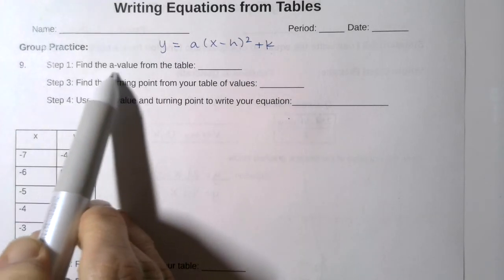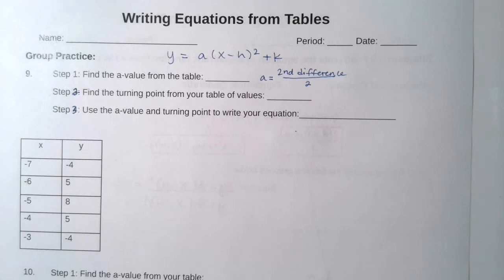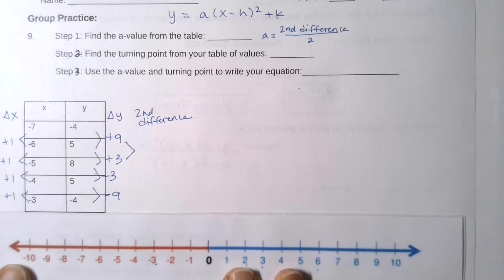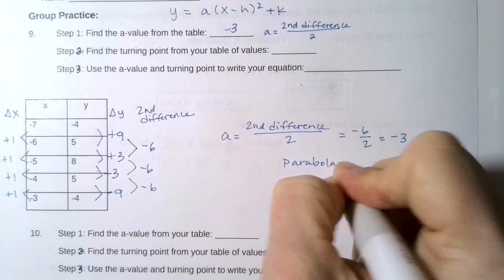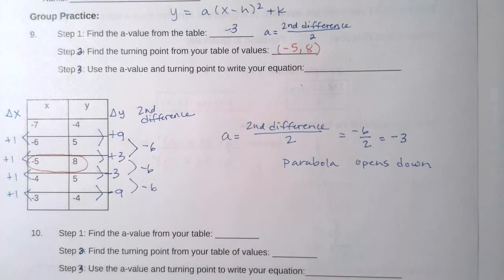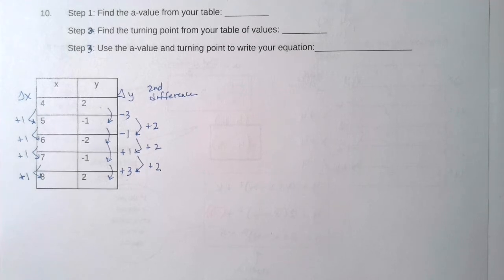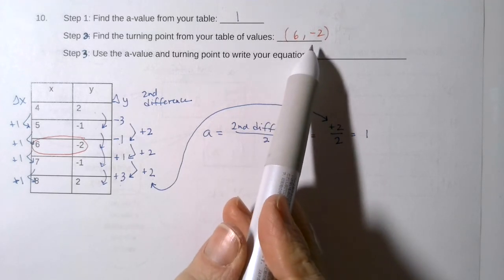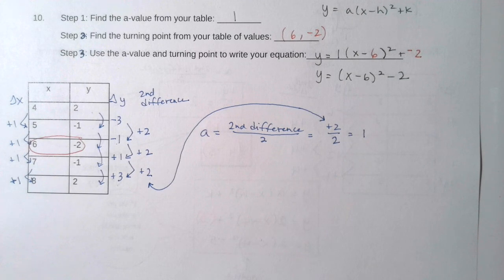U3 L1 Quad Collaborative Practice Solutions